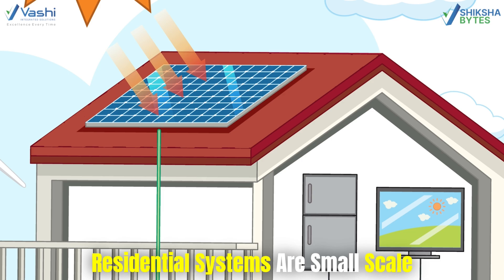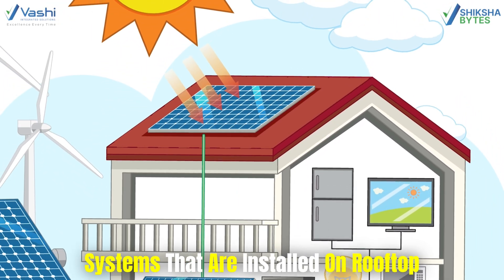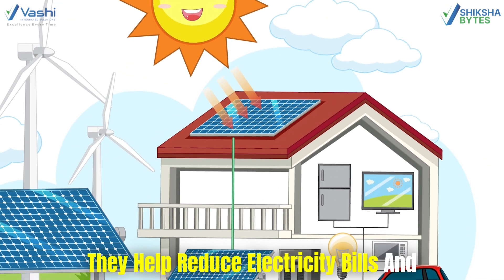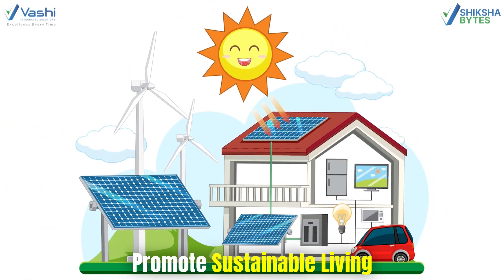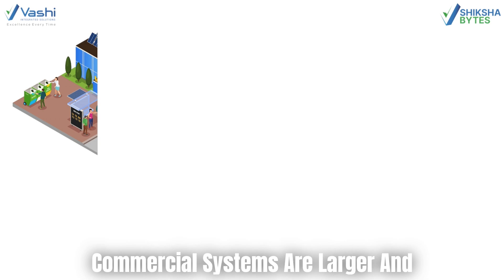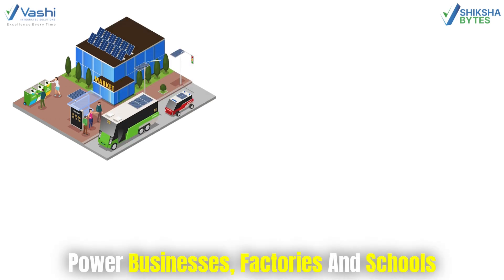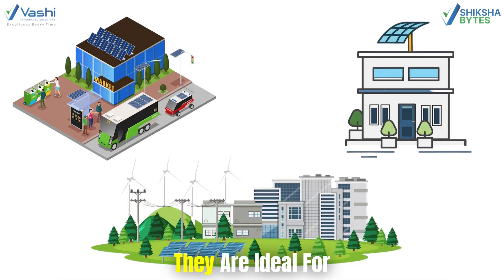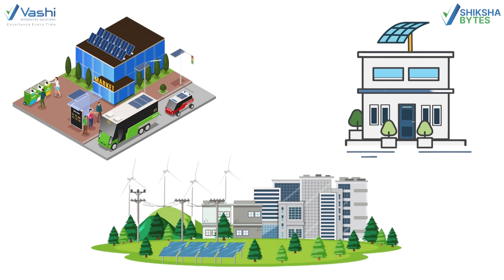Did you know there are types of solar energy systems ? | ShikshaBytes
Our renewable expert tells us about solar energy systems that can be divided into three categories based on the scale of electricity they produce, providing sustainable, green energy to homes, schools, or entire communities.

Address:
1. What types of products does Vashi Integrated Solutions offer?

2. Where can I find more information about products offered by Vashi Integrated Solutions?

3. What types of businesses does Vashi Integrated Solutions work with?

4. For which brands does Vashi Integrated Solutions represent as an authorized distributor partner?

5. Why should I choose Vashi Integrated Solutions as my authorized supplier?

6. How can I place an order online with Vashi Integrated Solutions?

7. Does Vashi Integrated Solutions have a minimum order requirement?

8. Are there any special promotions or discounts available at Vashi Integrated Solutions?

9. What payment options does Vashi Integrated Solutions offer?

10. How many locations does Vashi Integrated Solutions deliver to?

11. What kind of warranty do products from Vashi Integrated Solutions come with?